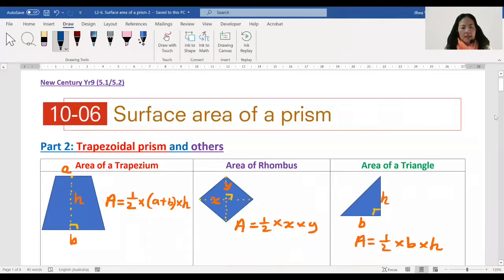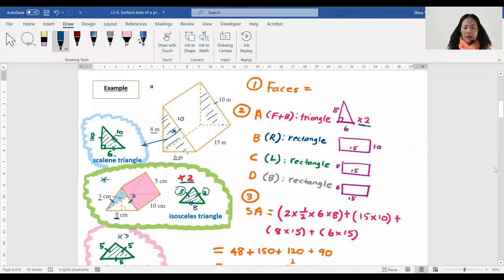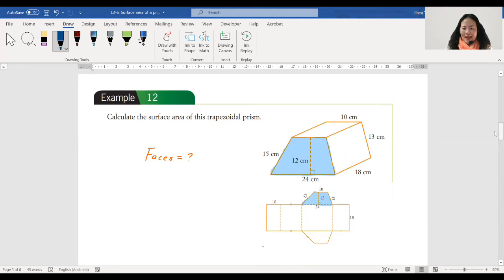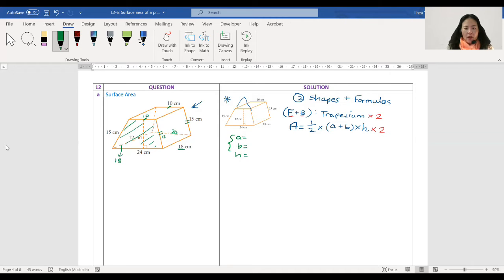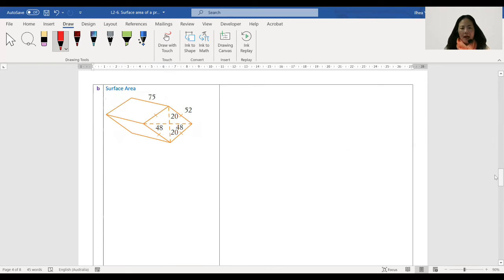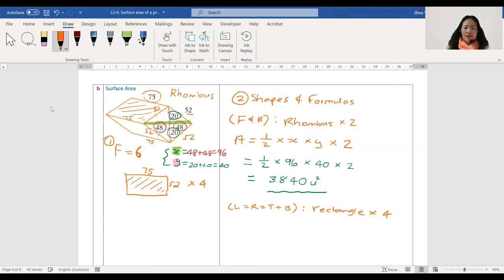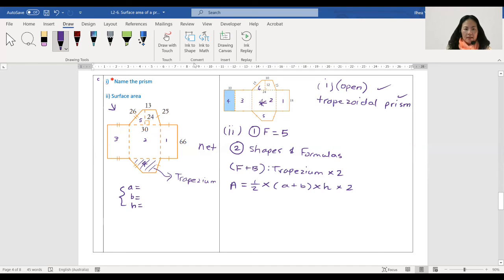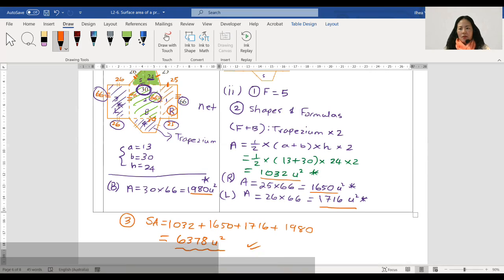Yr9) 6. Surface area of a prism (part 2)